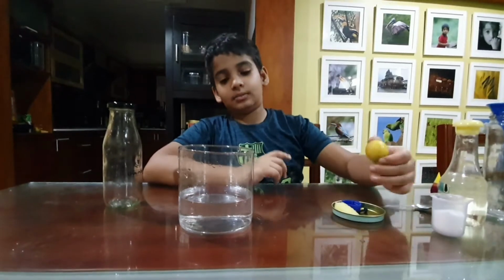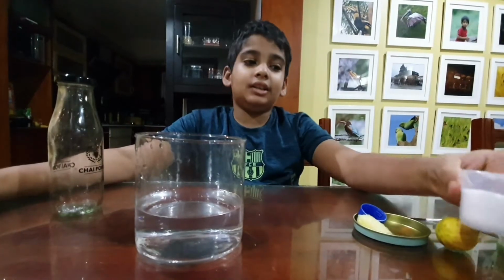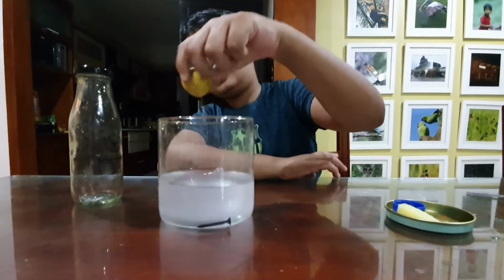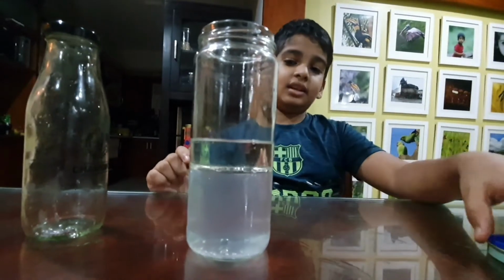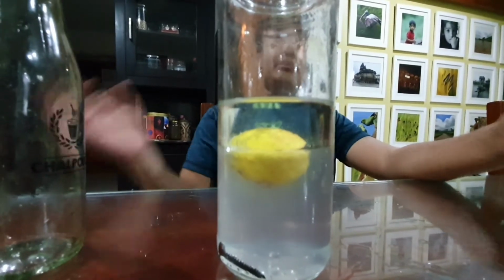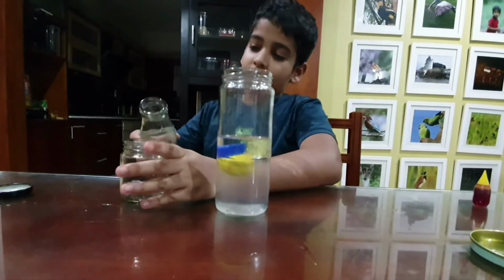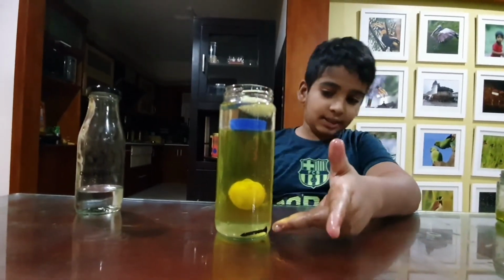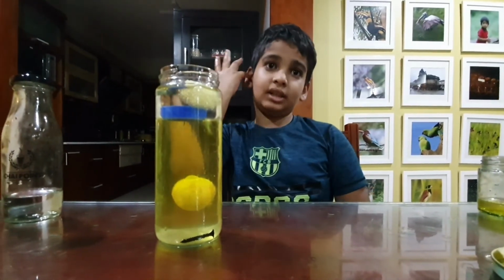science experiment : exploring density of liquids (part 1)